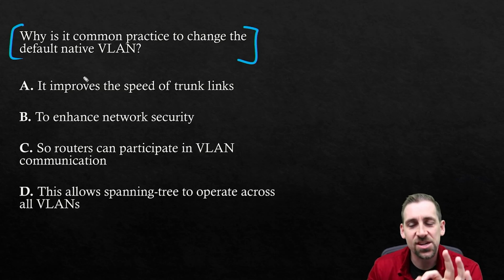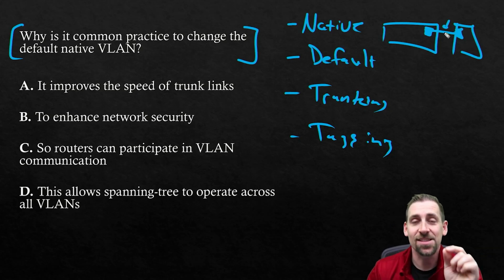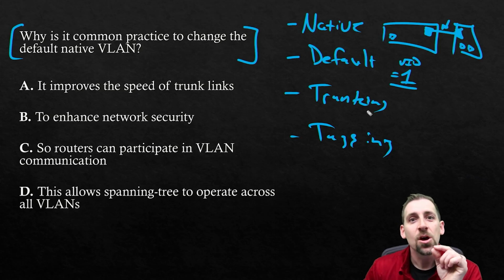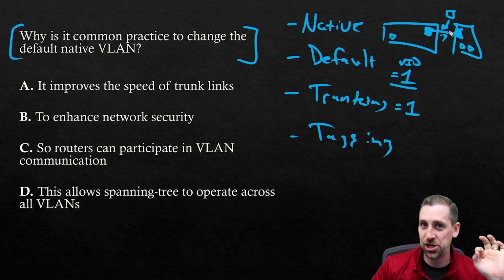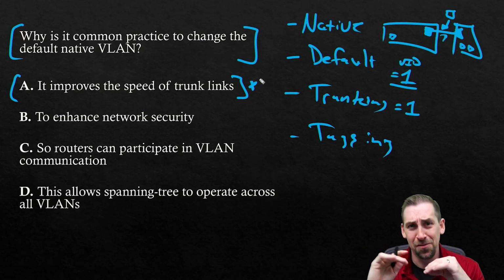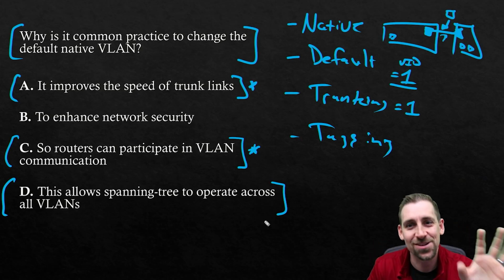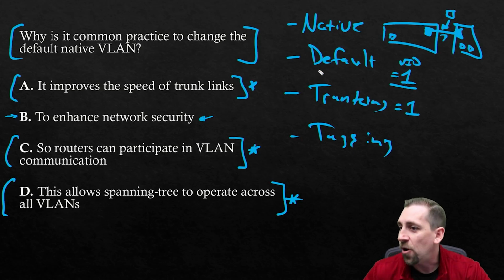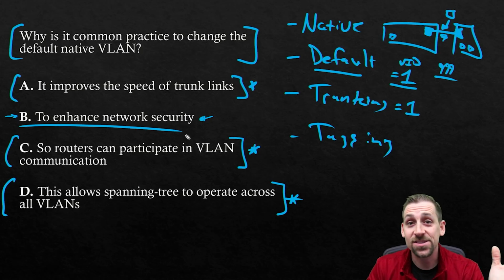The CCNA Question That Changed How I Think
Welcome to IntelligenceQuest, where we break down key networking and cybersecurity concepts to help you master your certification exams and sharpen your real-world skills. In this video, TravisIQ dives deep into a deceptively simple but important CCNA question:
Why is it common practice to change the default native VLAN?

This question opens the door to understanding some foundational concepts in switching, VLANs, and security best practices that are often overlooked.

🔹 What You’ll Learn:
✅ The role of Native VLANs in 802.1Q trunking
✅ How VLAN tagging works on trunk links
✅ The security implications of leaving VLAN 1 as the default
✅ Why this small config tweak has big impact on your network design

🎯 Why This Matters for Your Networking Career
Understanding how VLANs and trunking really work is essential for both the CCNA exam and day-to-day network administration. This question highlights a best practice that can prevent serious misconfigurations and even mitigate security risks.

💬 Got questions about layering your defenses or exam prep?